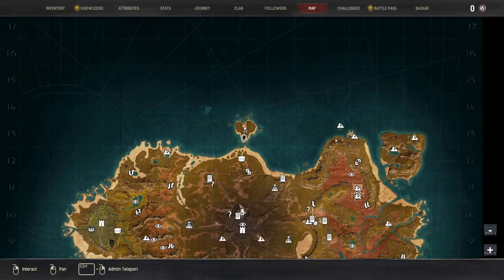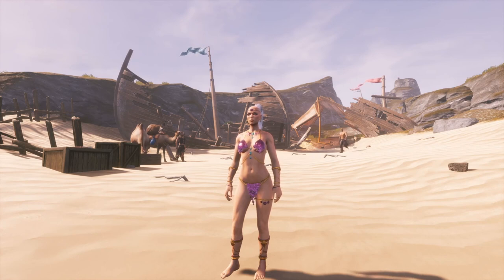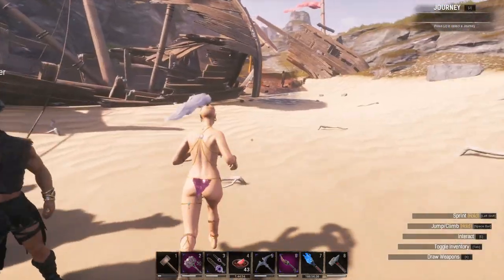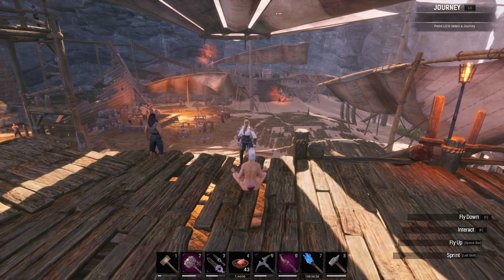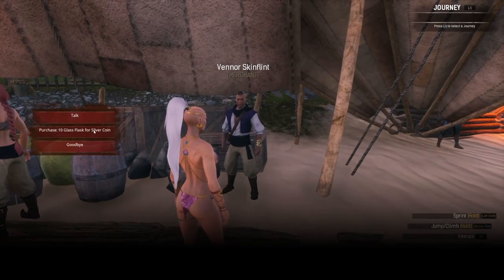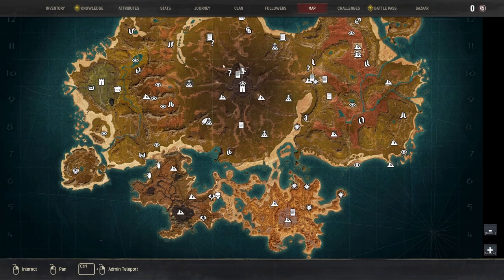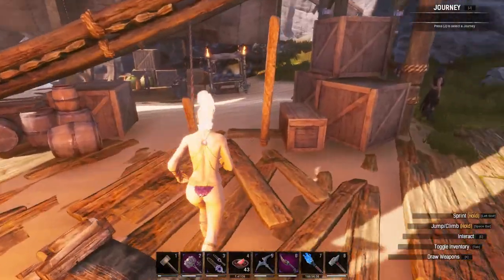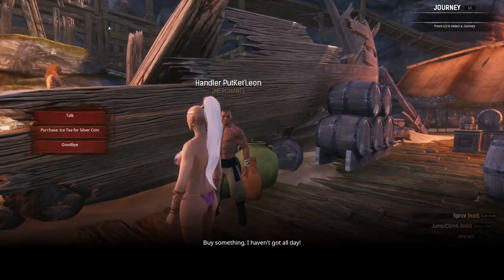Learn GOLEM SHAPING & ALL merchants locations | SIPTAH Guide | Conan Exiles Age of Sorcery 2023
Want to learn golem shaping on Siptah? maybe youve just been looking for the other merchants to buy goodies from. Today i show you where to lean golem shaping and all the merchants i know the locations of